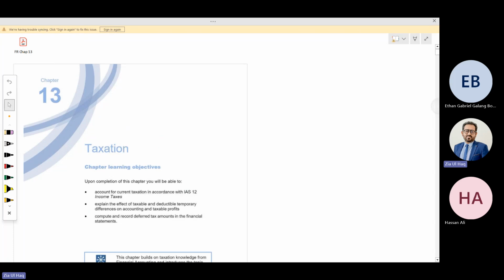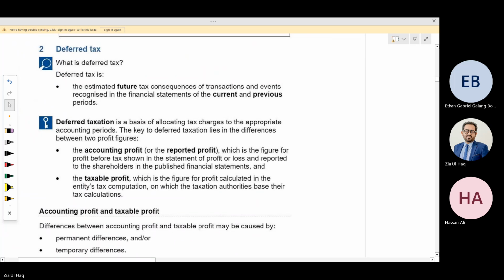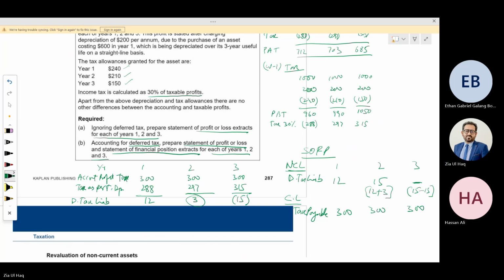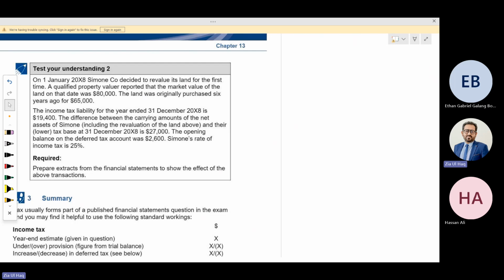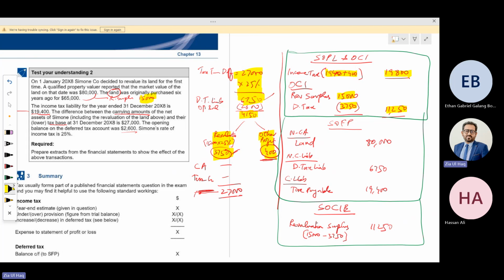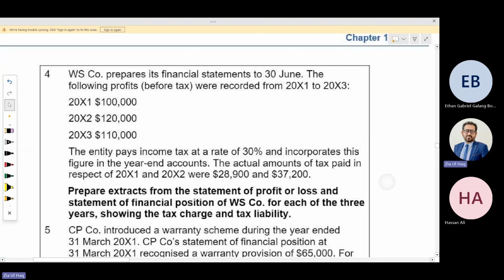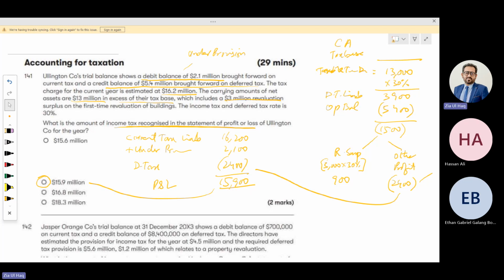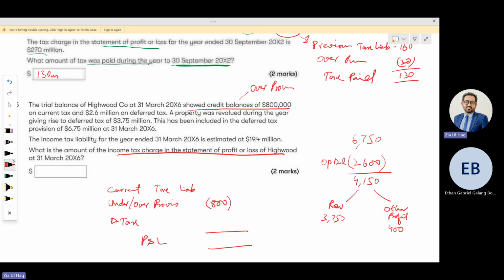Chapter 13 - (Taxation + Kit Practice)